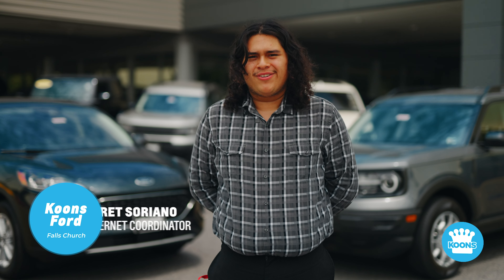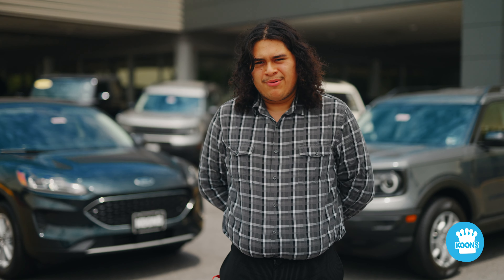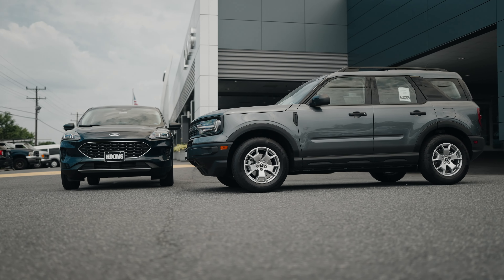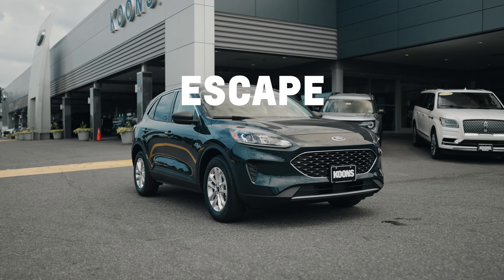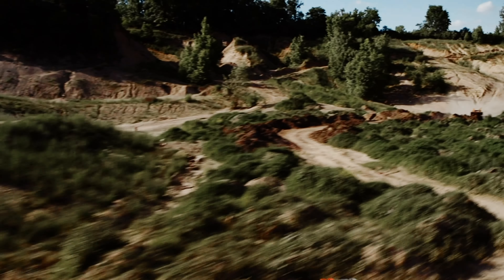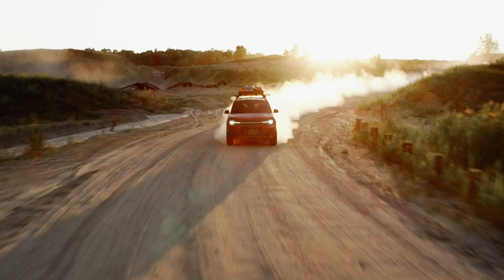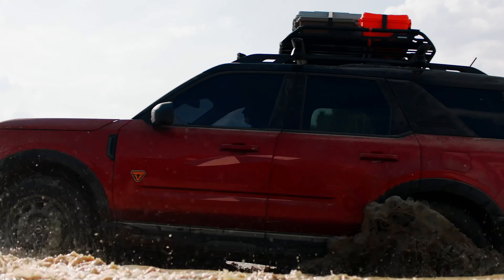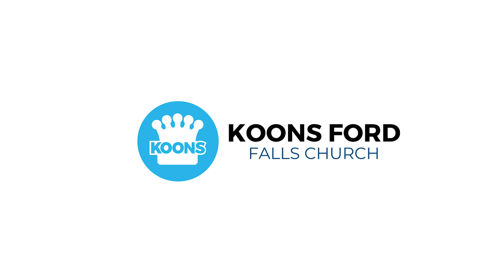The NEW Ford Escape vs. Ford Bronco Sport | A brief comparison to help pick the right one for you!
Many of our customers have asked about the differences and similarities between the new Ford Escape and Ford Bronco Sport. So, we thought we would explore these two vehicles with you in a side-by-side comparison to see how they stack up!